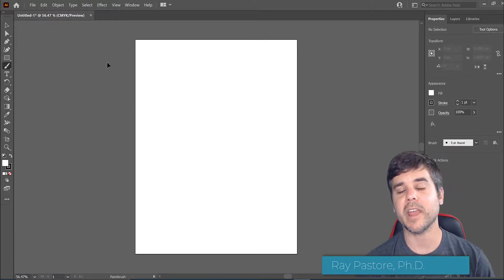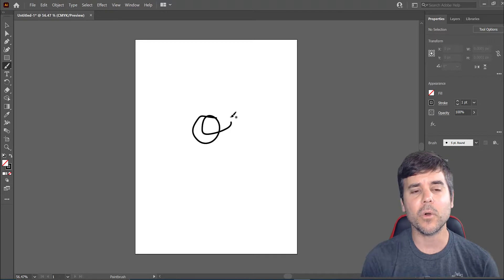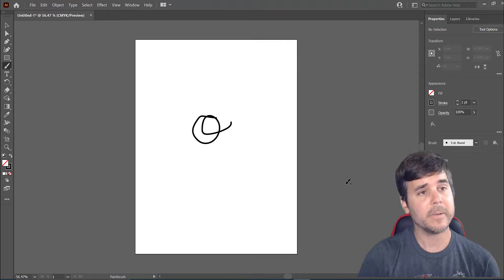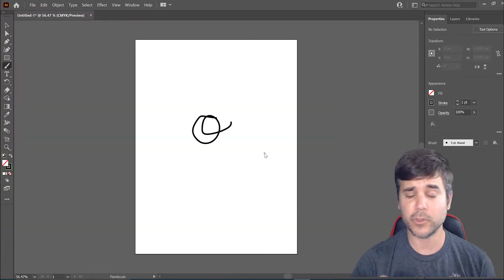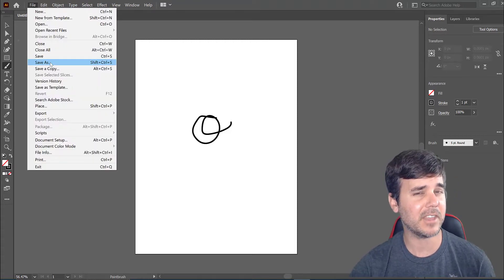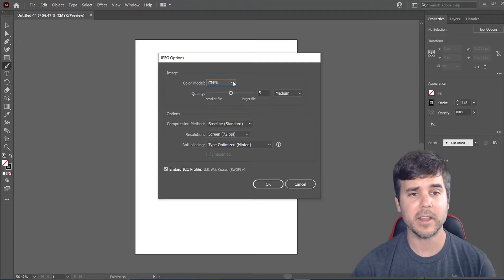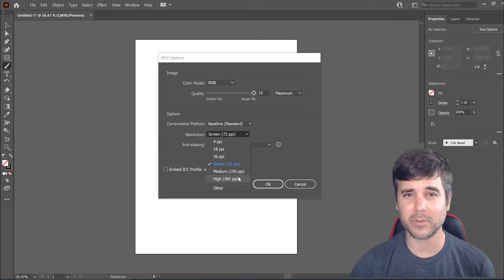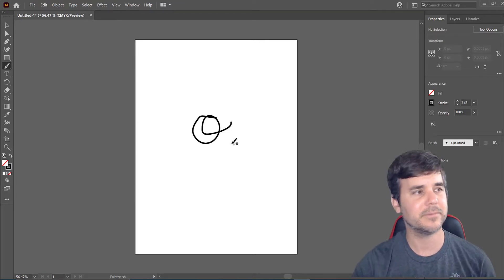How to save in Adobe Illustrator - for print and the web